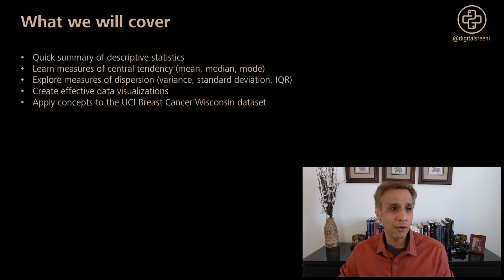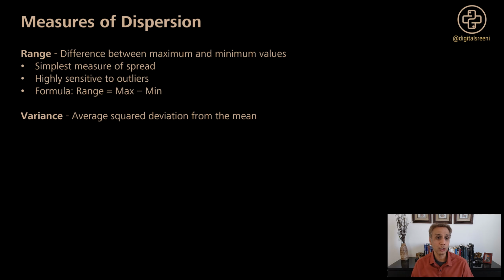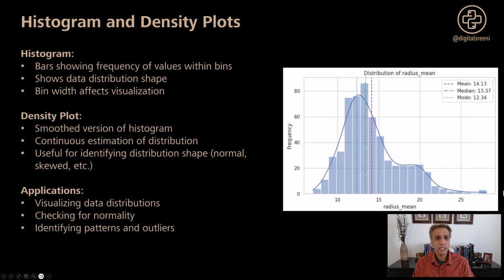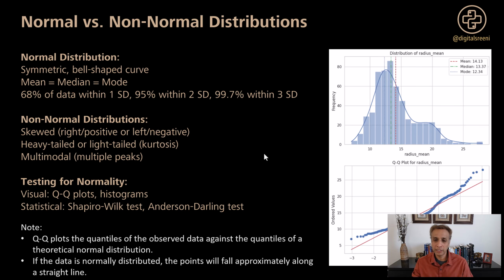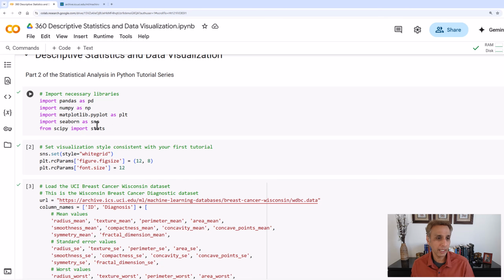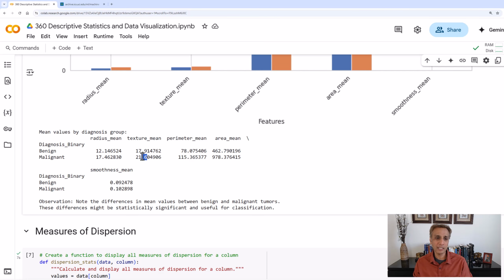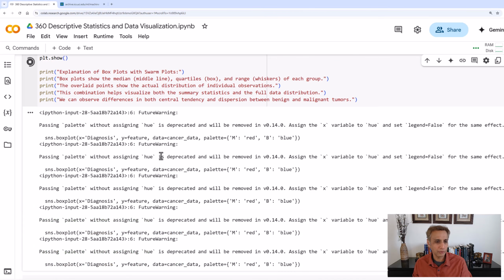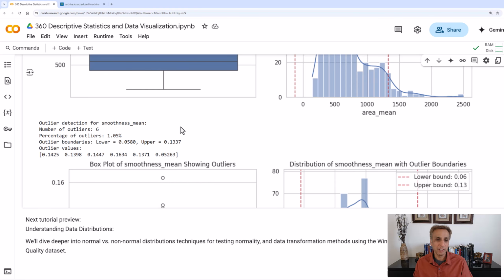360: Descriptive Statistics and Data Visualization Descriptive Statistics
Welcome back! This is part 2 of my statistical analysis series. Today we're diving deeper into descriptive statistics and creating some really insightful visualizations. We'll be working with breast cancer data to understand the differences between benign and malignant tumors.

Here's what we'll explore today:
All about central tendency - mean, median, mode, and even weighted mean
Measures of dispersion - understanding spread with variance, standard deviation, and IQR
Creating advanced plots like violin plots, swarm plots, and pairplots
Comparing statistics between groups (super useful for real-world analysis!)
Checking if our data is normally distributed (spoiler: it often isn't!)
Finding outliers and understanding what to do with them

I'll also show you how to interpret skewness and kurtosis, which sounds fancy but I'll break it down so it actually makes sense.